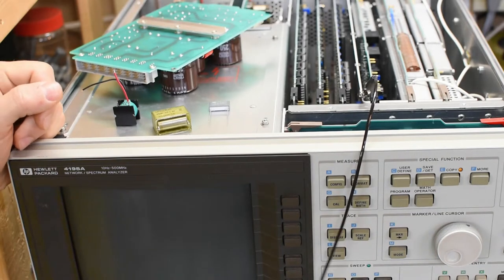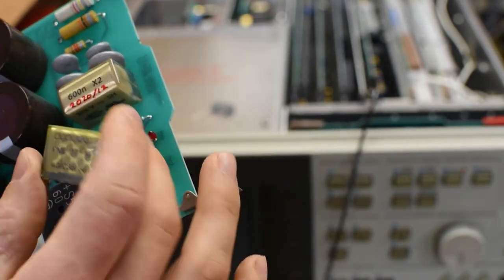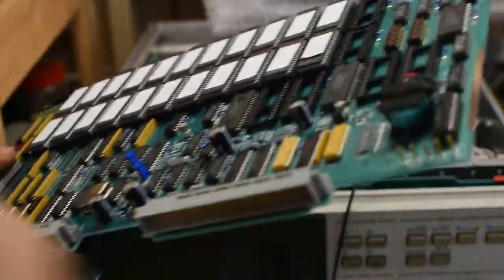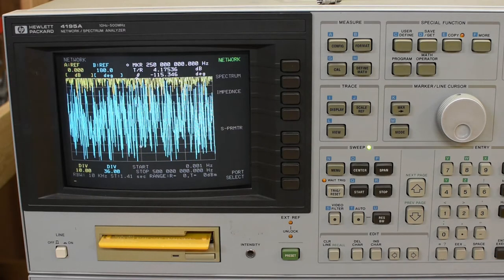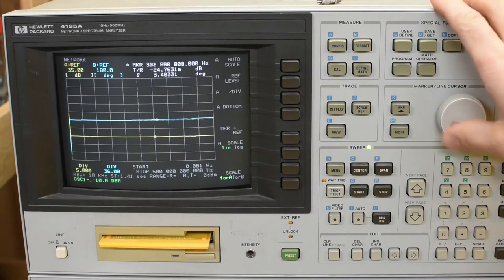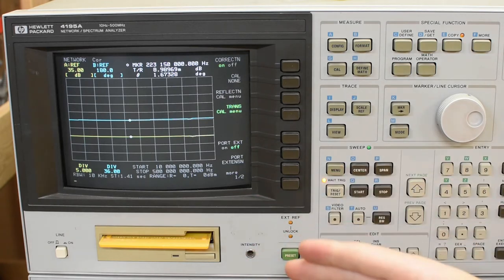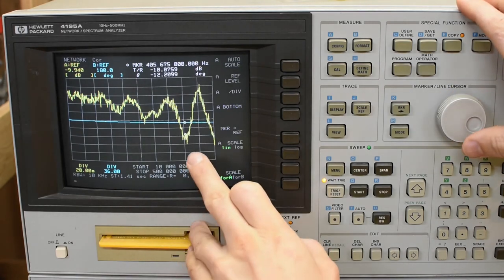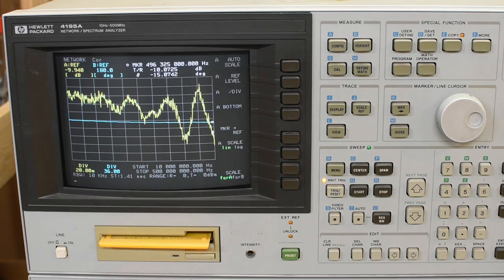HP 4195A network analyzer repair, part 2 : finishing up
Finally removed the "temporary" LED hack and installed a proper backup battery (2.4V 80mAh Ni-MH, to replace the original N-SB2  type, 2.4V 90mAh Ni-Cd). Also replaced the original RIFA timebomb caps which were showing the usual signs of cracked / crazed plastic encapsulation.
And while I had some boards out, dumped all the ROM ICs as well as the single EEPROM IC which holds the "real" calibration, i.e. the one you normally don't touch ever.